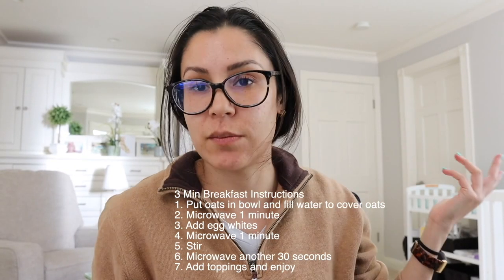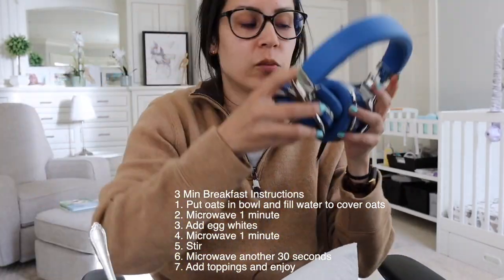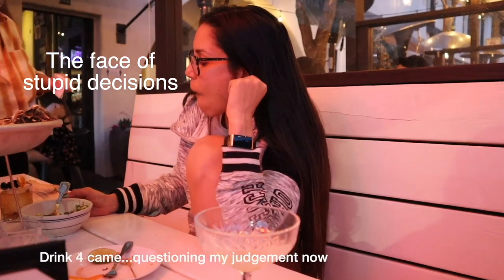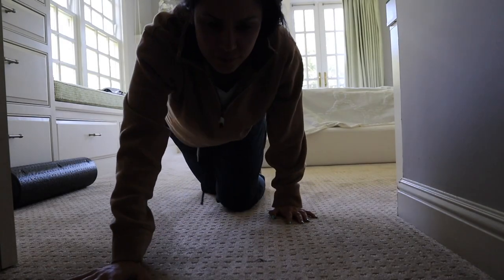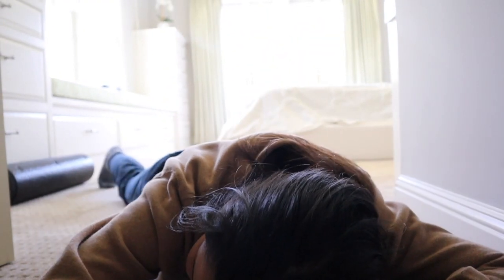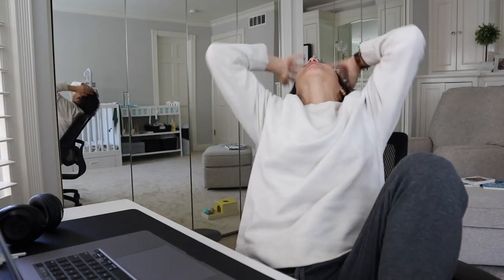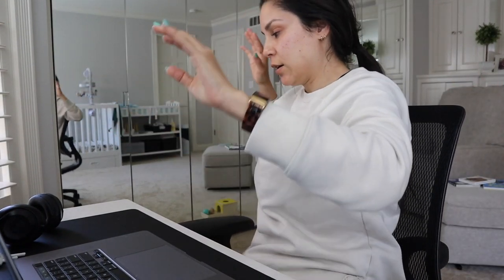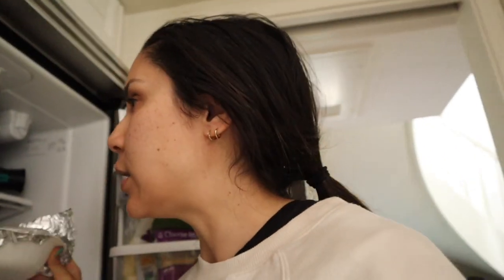FULL WEEK OF EATING + WORKOUTS AS A BREASTFEEDING MOM - IIFYM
Book a 15 minute call to see if 1:1 coaching is a fit for you

In this video I document a full week of eating and workouts as a breastfeeding mom. Beware that this video does mention calories so if that's a trigger for you, please do not watch.

FAQ:
WHERE DID YOU LEARN EDITING?
I use FCPX and after effects watched tutorials on youtube

WHAT DO YOU USE TO MAKE VIDEOS?
Camera 1
Camera 2
Tripod 1
Tripod 2
Memory Cards
Editing Drive

HOW DO I CONTACT YOU?